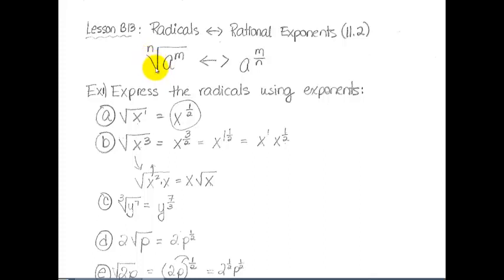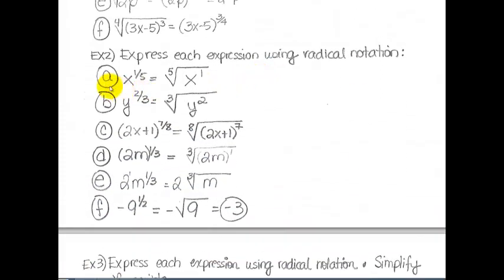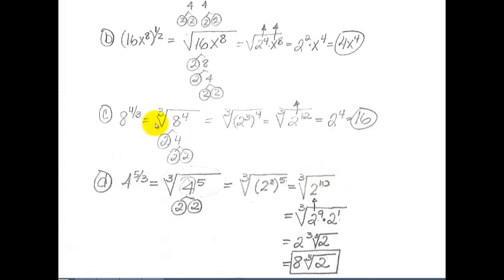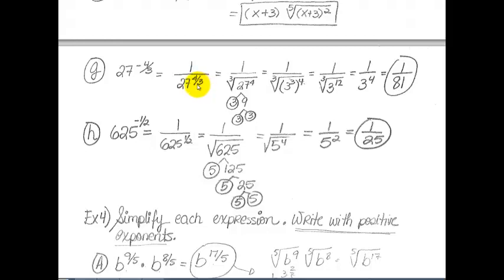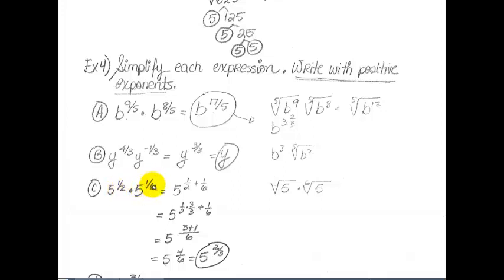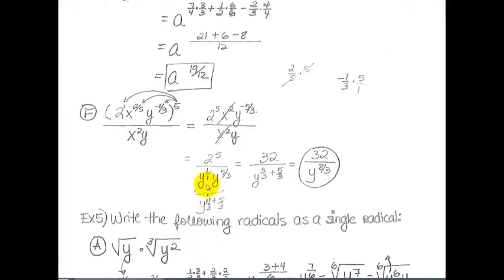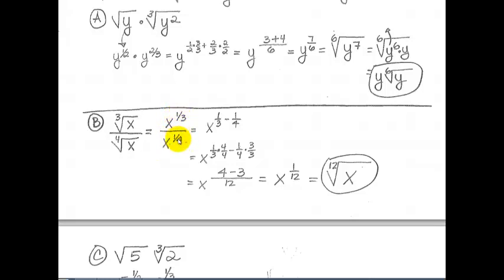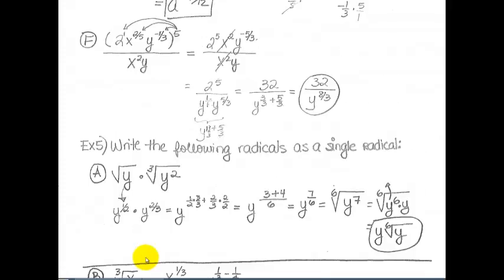LESSON B13 RADICALS & RATIONAL EXPONENTS